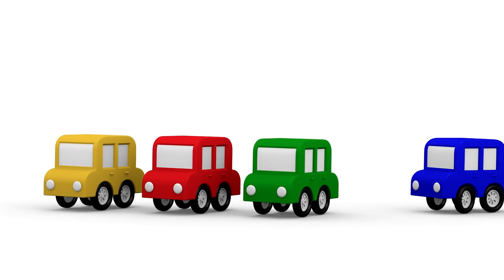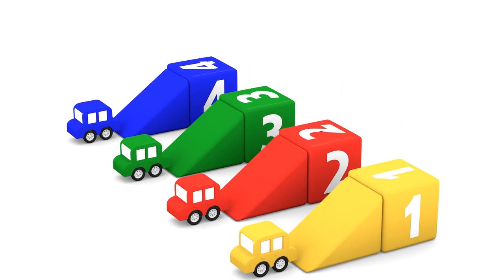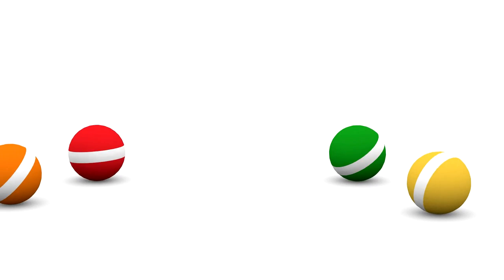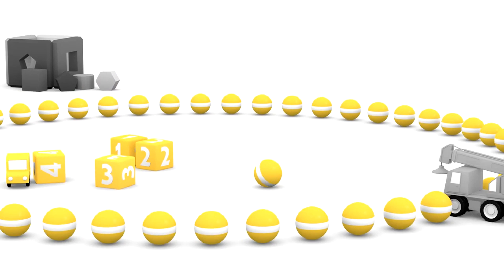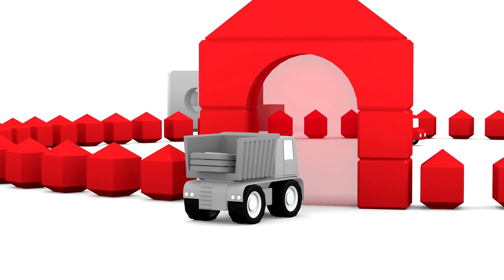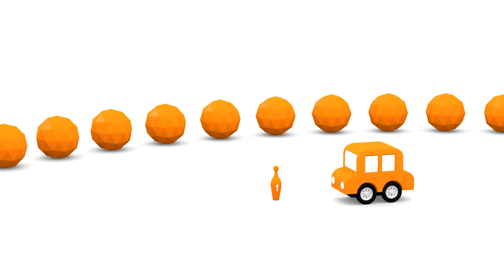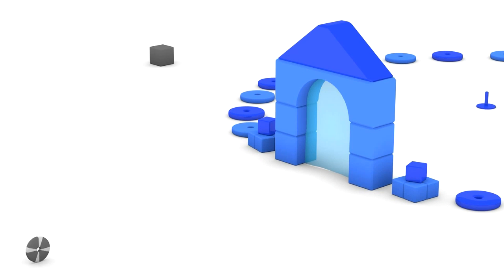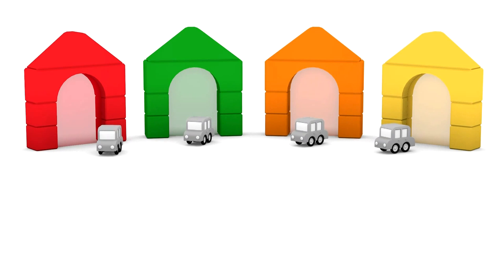COLORS - Cartoon Cars Compilation. Cartoons for Kids Children's Animation Videos for Kids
Car videos for children (children's animation) about 4 Cartoon Cars videos for kids! These cartoons for children help us learn colors and learn shapes. In these kids cars cartoons, 4 animated cars drive through a Magic Arch in their Cartoon Playground to change into different colours! To learn numbers & learn colors join the Cartoon Cars in these funny colour adventures! Educational cartoons for children about Cartoon Cars! Animated cartoons & videos for children.

Also see Ploop Channel Entertaining videos for preschoolers!
As well as Cars Cartoons for Kids and Car Videos for Children, check out Ploop's Toy Cars Stories for Kids:

Videos for Kids & Entertaining Videos for preschoolers from Ploop Channel.